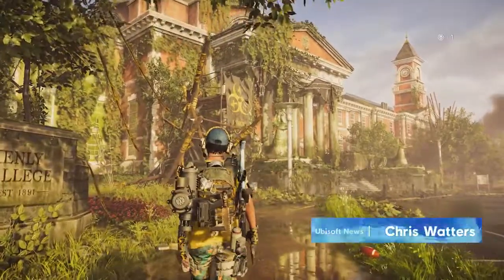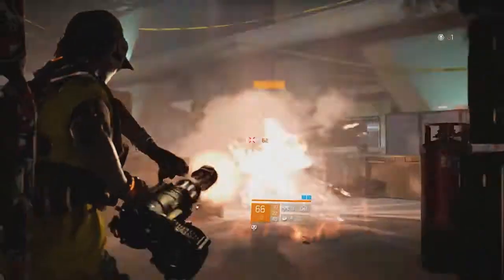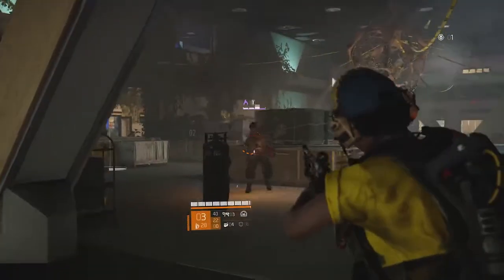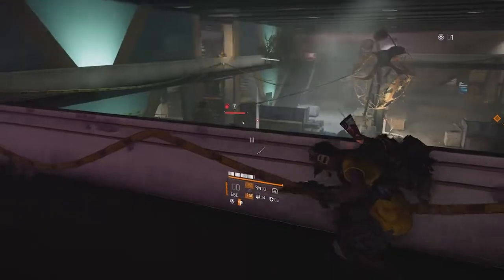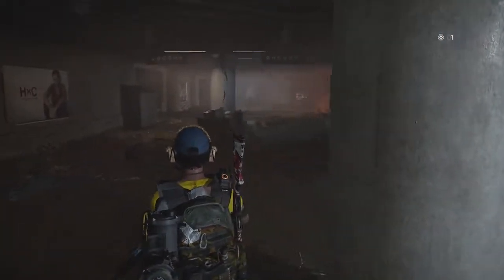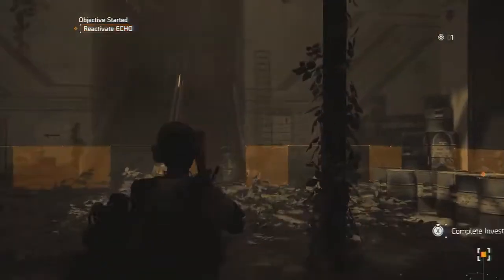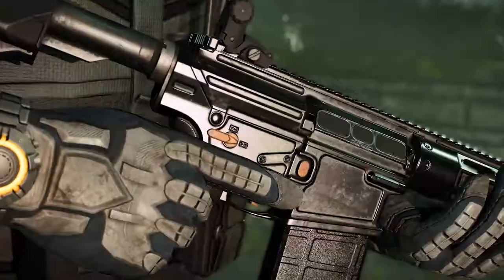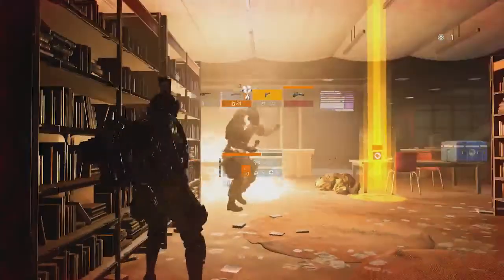Tom Clancy's The Division 2 New Expeditions Mode Explained Ubisoft NA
salut à tous, nouvelle vidéo sur  ma chaine  ytb Mr Gwendal56 bzh , n'oubliez pas de laisser un pouce bleu et  de vous abonnez et d'activez la cloche , sa  seras super sympa, merci à vous.

merci Mr Gwendal56 bzh